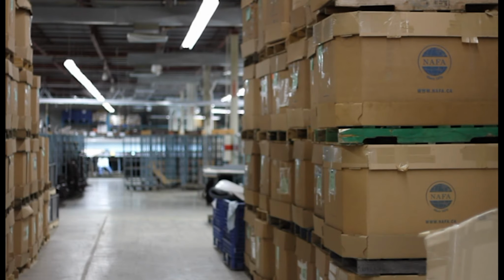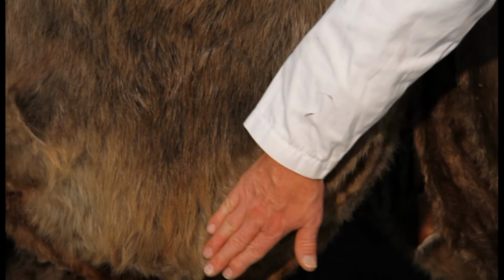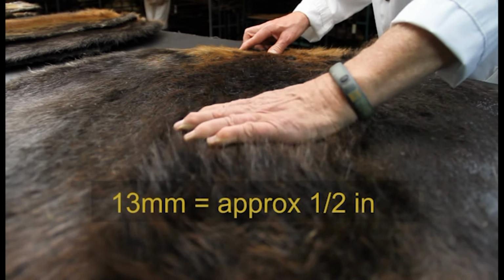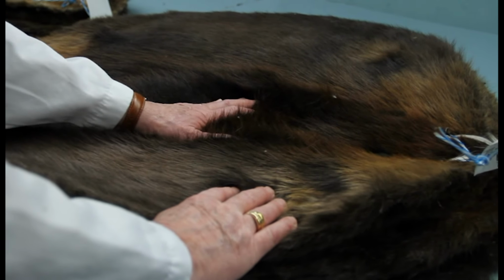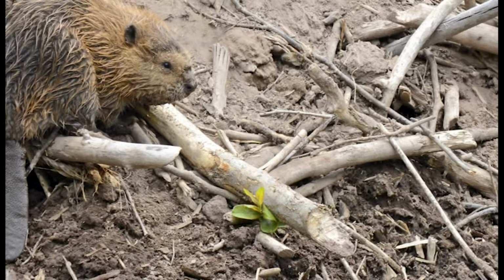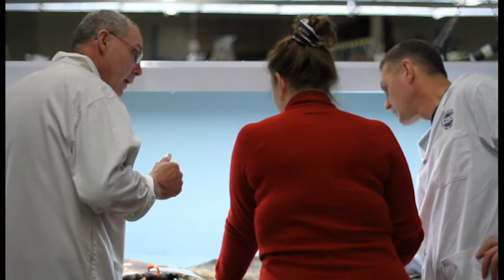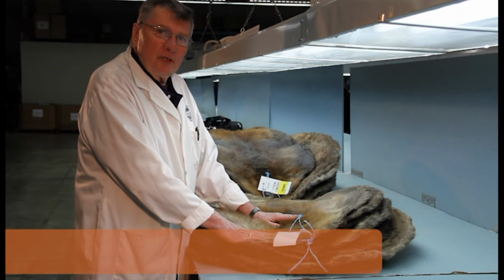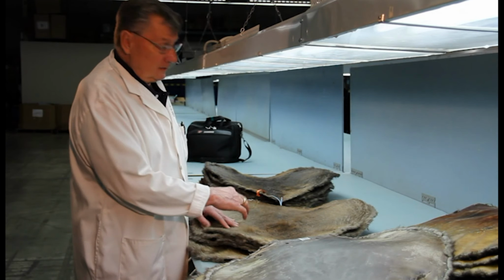Beaver Buyers: What they want at Auction and why they buy From Flowage to Fashion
A detailed look at what fur buyers are looking for and why they buy the way they do. Real commentary from Beaver pelt buyers around the world.